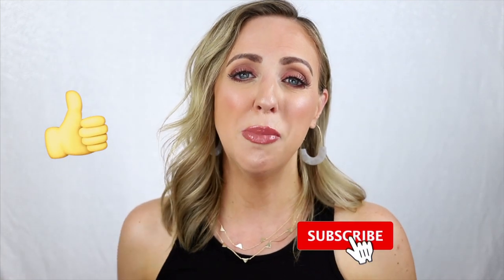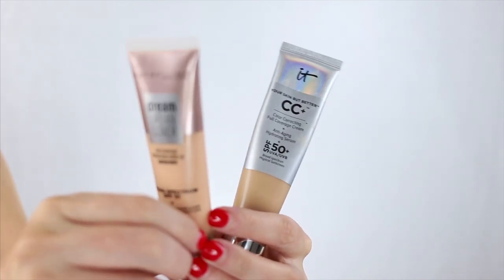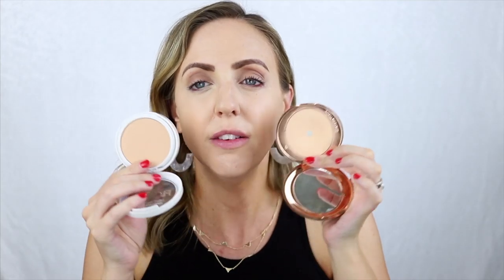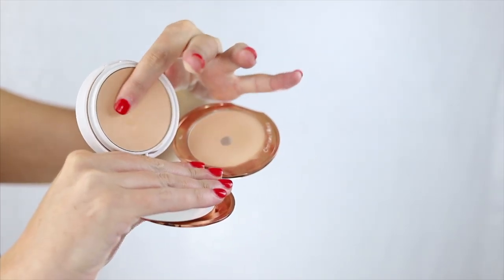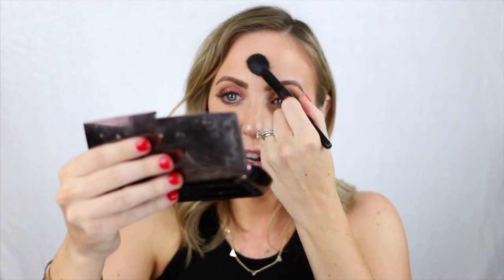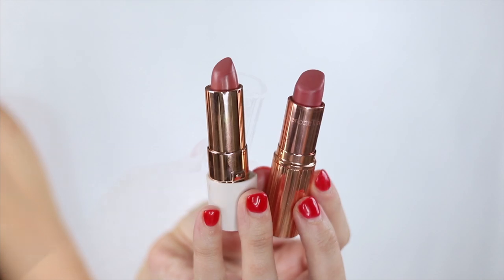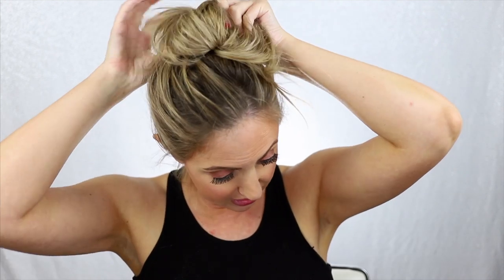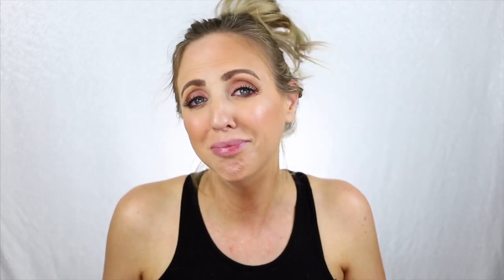5 POPULAR High End Dupes Tested! Did I find a CC Cream Dupe? Pillow Talk Dupe?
Let's test some drugstore makeup dupes! I am testing some VERY POPULAR high end makeup against some potential dupes. Did they hold up? Let's see!

▸ It Cosmetics CC Cream

▸ Charlotte Tilbury Airbrush Flawless Finish Powder

▸ Hourglass Ambient Lighting Powder

▸ Charlotte Tilbury Pillow Talk Lipstick

▸ Fenty Gloss Bomb (Fenty Glow)
▸ Dupe (Natural Luster)